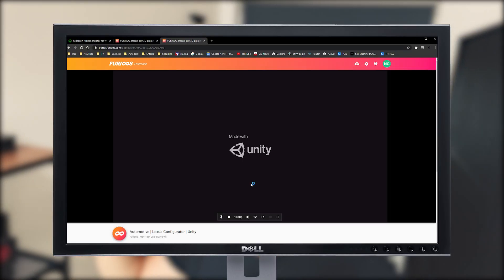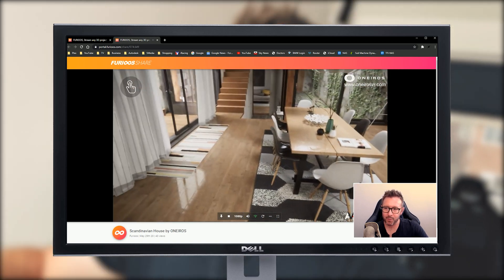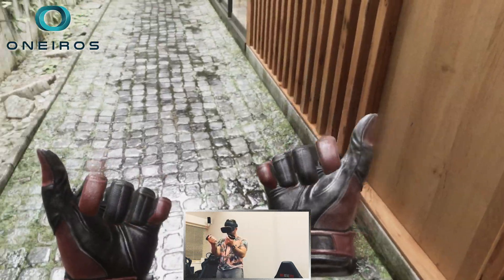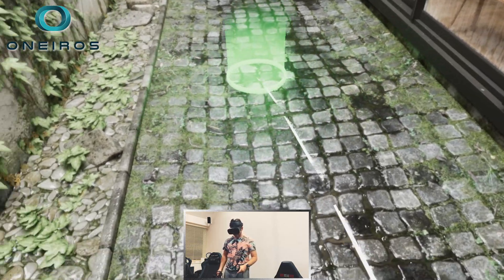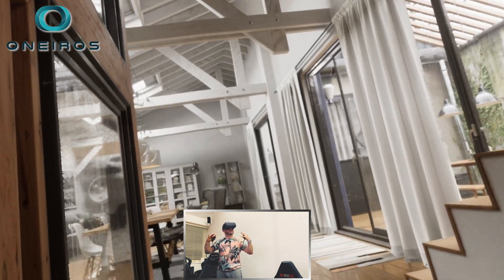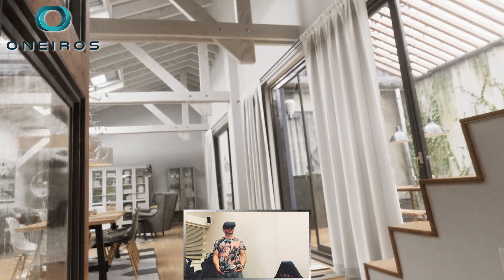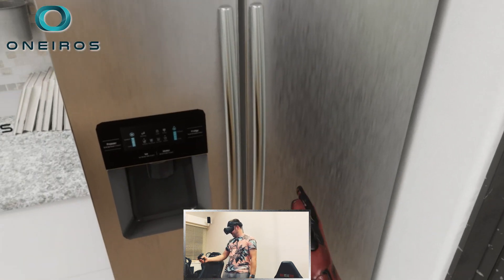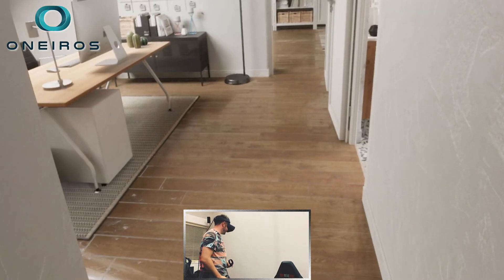Arch Viz VR can be THIS good for THIS cheap! $800 Workstation Slayer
Oneiros have created this gorgeous VR Ikea inspired showroom scene using Unity, and I'm using the Tech3D Workstation Slayer system to show how good of a VR experience you can now get for $800.

○ Amazon UK Links:

○ AMD Ryzen 5 3600 CPU
○ MSI B450M Gaming Plus
○ HyperX Predator 16GB 3200Mhz RAM
○ EVGA RTX 2060 KO
○ Intel 660p 512GB PCIe NVMe SSD
○ Corsair VS650 650W PSU
○ Inwin 301 mATX Gaming Case
○ Corsair H60 AIO Cooler (optional)

0:00 - Introduction, Context, PC Specs & VR Choice
4:03 - The Virtual Reality Experience